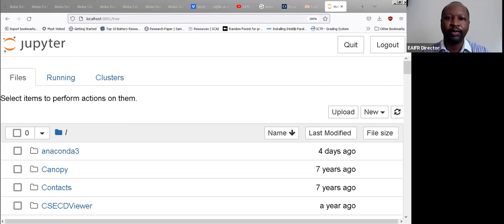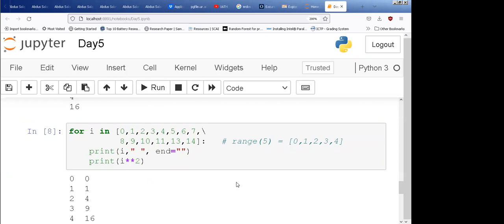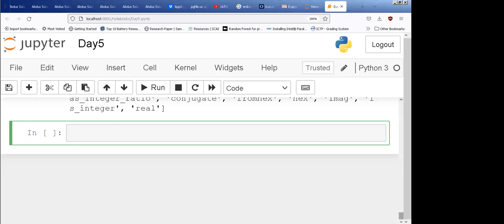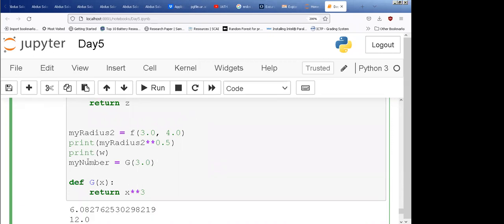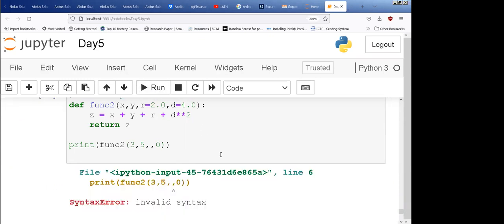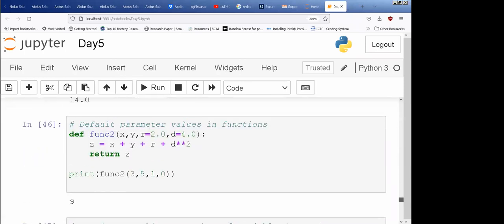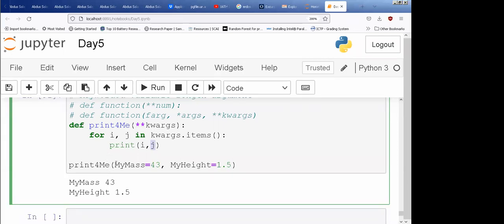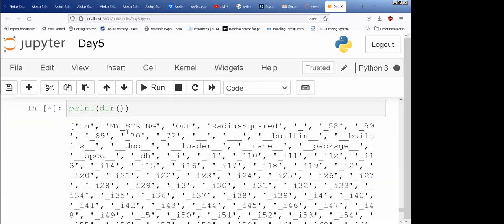MLESMD IntroPythonDay5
Day 5 of the Intro to Python. Part of the 6-month MLESMD training at ICTP-EAIFR